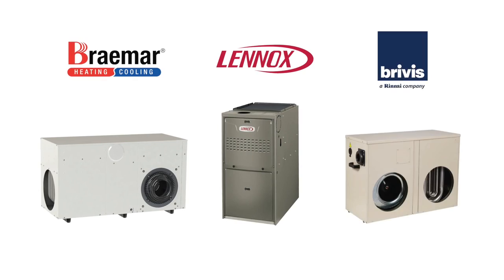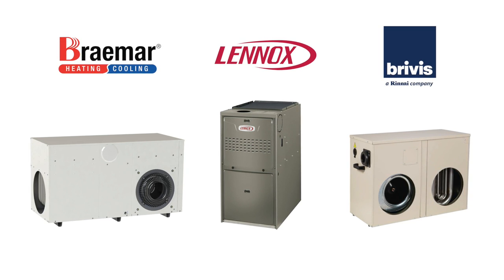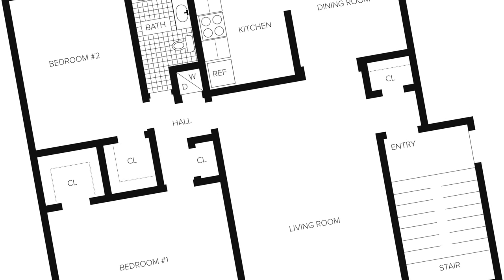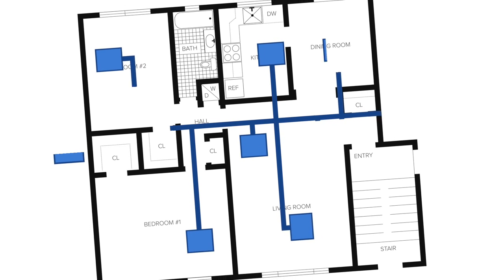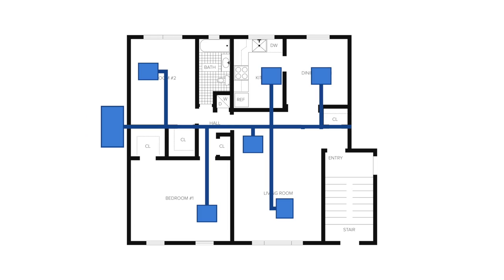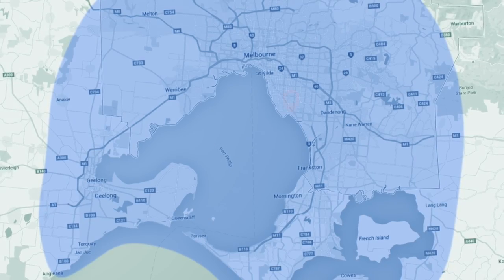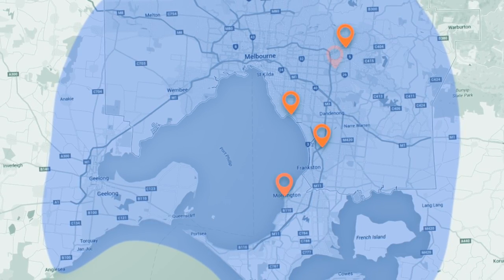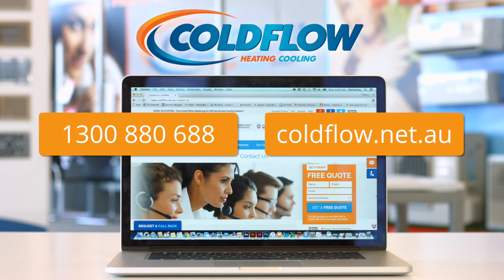Gas Ducted Heating (Central Heating), How It Works, Where It's Installed, Why Coldflow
GAS DUCTED HEATING (CENTRAL HEATING)

How does gas ducted heating work?
Gas Ducted Heating or Ducted Gas heating is most inexpensive, reliable, versatile and efficient to heat the entire house. These systems use natural gas or liquefied petroleum gas, multiple temperature control with zoning and require less maintenance. Gas ducted heating system draws air from a fan and pass over to the heater to get warmed. Then fan pushes the heated air into the rooms of your house via insulated ducts.

Where can gas ducted heating be installed?
Gas ducted heating are most commonly installed in the roof in ceiling space, under floor and outside the home.
Ceiling heating do not heat the air directly, it radiate heat into room and allow heating up floor, furniture and other things in the room and ultimately heat up the air when air revolves or circulate into the room Ceiling heating  offers individual temperature controlling system.
Gas Ducted Heating under any Floor is generally installed when building and suitable for any type of floor. It is built into the concrete slab with the heating cables before the slab is poured. It has the better heating response time, thermostatically controlled and ideally suited to use with a timer. This kind of installation is suitable for any existing hard floor surface. This is designed to be used with a timer and thermostat.

What brands are available at ColdFlow?
The Braemar, Lennox and Brivis are the main brands at ColdFlow, depending upon the size and number of heating units at your home.

ColdFlow promises to provide complete solution gas ducted heating right from supply, installation, service & maintenance, and repair at Melbourne's at most affordable price. We feel proud to have more than 50 years of experience in AC industry and specialize in ducted air conditioning, heating and cooling. We visit your place for free consultations 7 days a week.

Call or Contact ColdFlow for Gas Ducted Heating around Melbourne, VIC or find out more